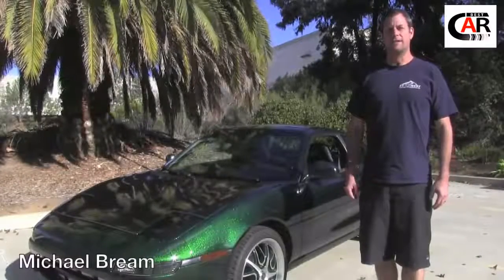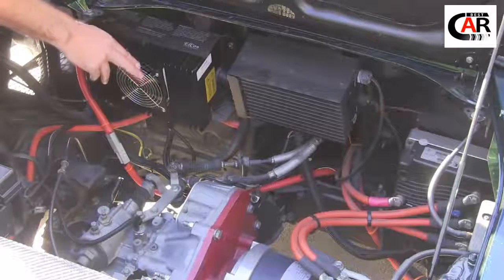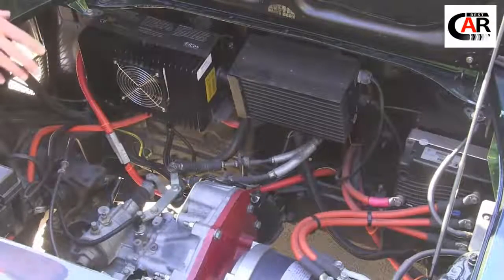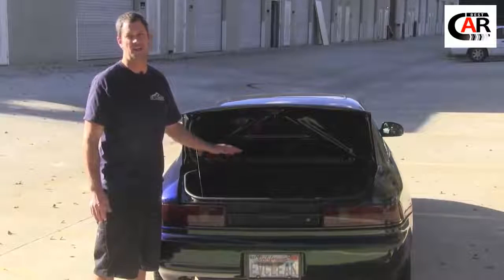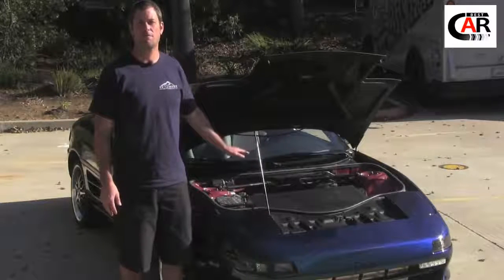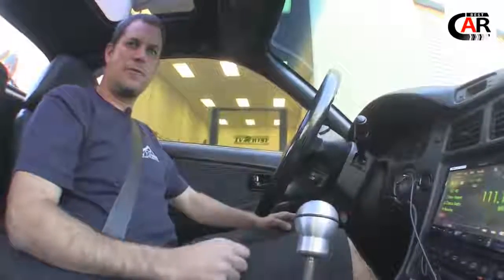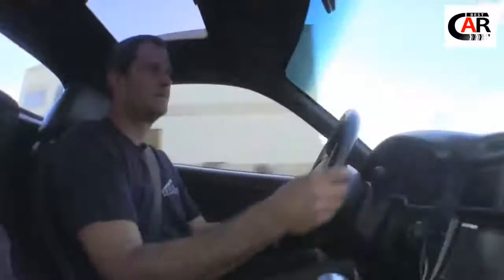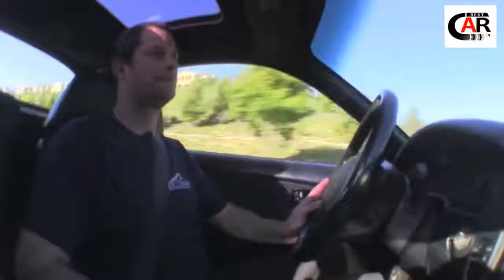Best Car Today For You- Old Car Toyota 1991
Channel Best Car Today For You hope will be help you have a moment laught, happy and usefull.